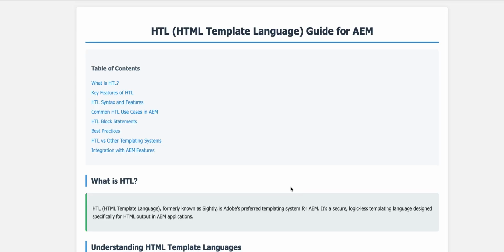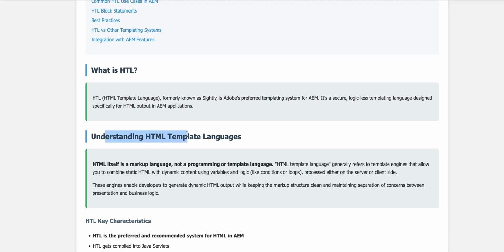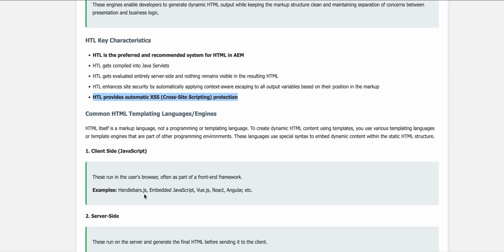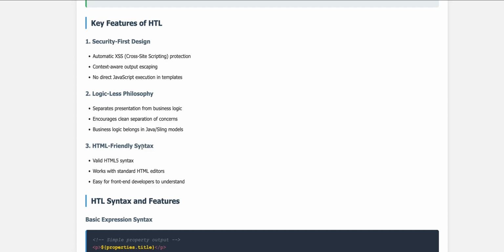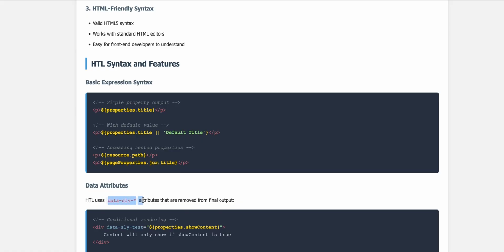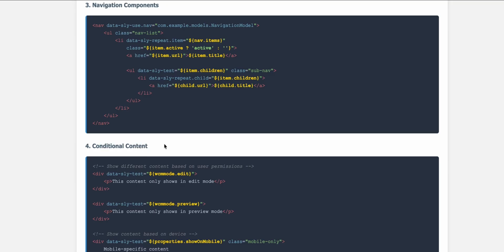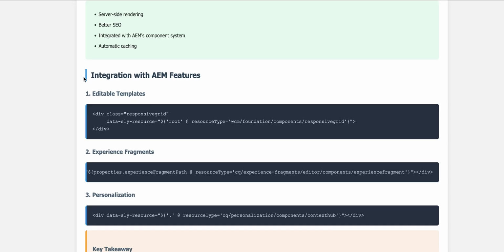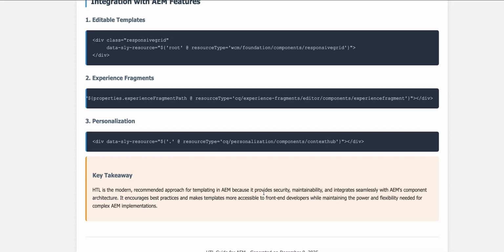HTL in 20 Minutes: Adobe AEM's Modern & Secure Template Language Explained (2025 Tutorial)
Transform your AEM development workflow with HTL (HTML Template Language)!
In this clear and concise 20-minute tutorial, you’ll understand the core concepts behind Adobe’s modern templating language — designed for security, readability, and maintainability.

✅ HTL fundamentals and why it replaced JSP
✅ Built-in XSS protection & context-aware escaping
✅ Logic-less templating principles
✅ Real-world component and page examples
✅ How HTL works with Sling Models
✅ Understanding data-sly-* block statements
✅ AEM-specific best practices and implementation patterns

🔥 KEY HIGHLIGHTS
• Security-first templating with automatic XSS protection
• Clean, HTML5-friendly syntax
• Compiled server-side into Java Servlets
• Deep integration with Adobe Experience Manager
• Easier maintenance and safer coding compared to JSP

• AEM Developers (Beginner to Intermediate)
• Front-end developers building AEM components
• Java developers transitioning into AEM
• Anyone interested in secure and scalable templating techniques